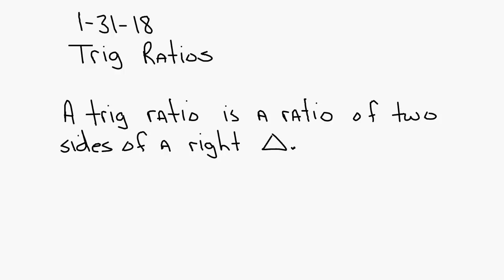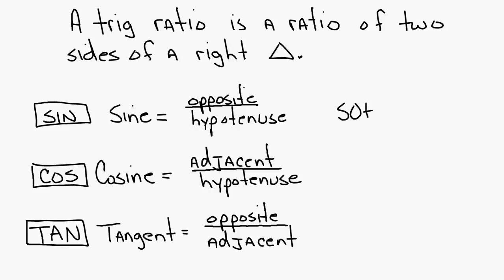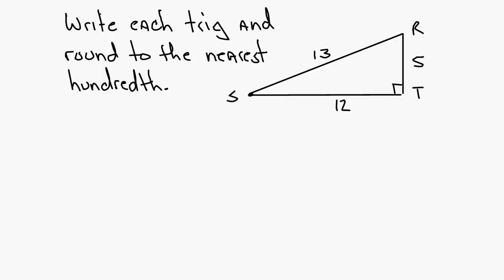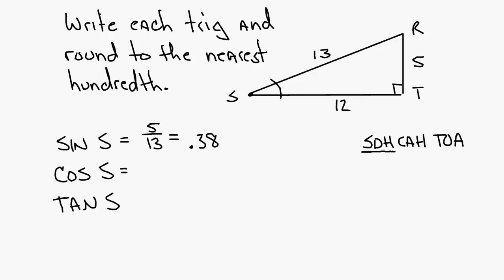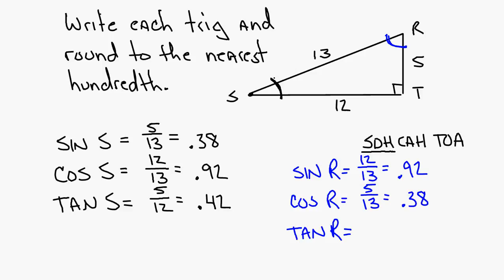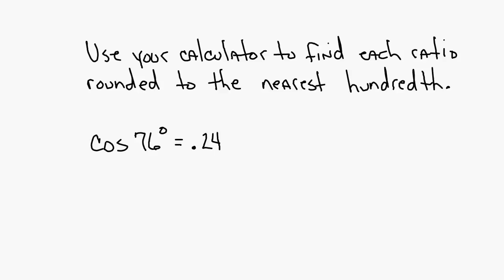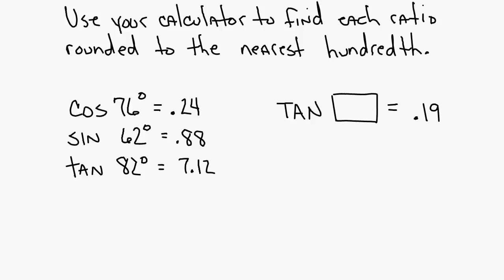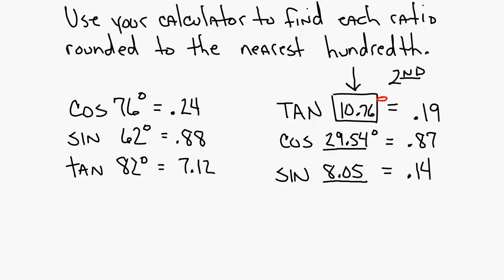Geo 01 31 18